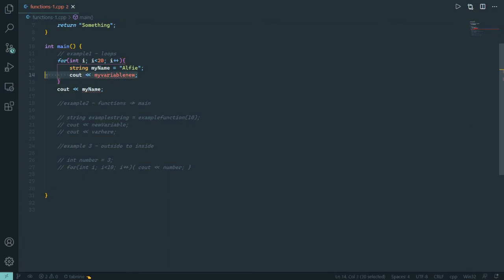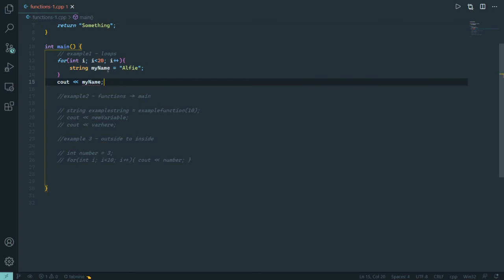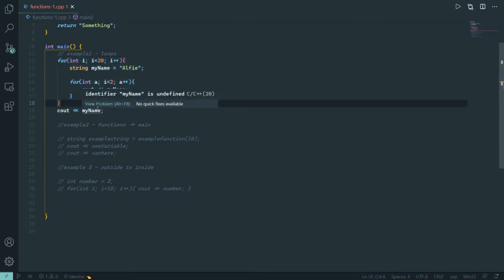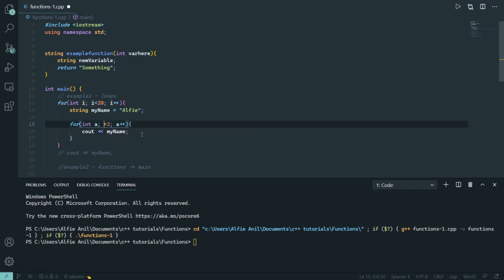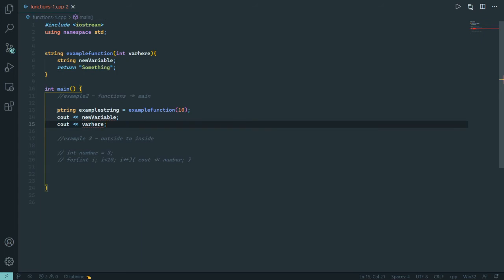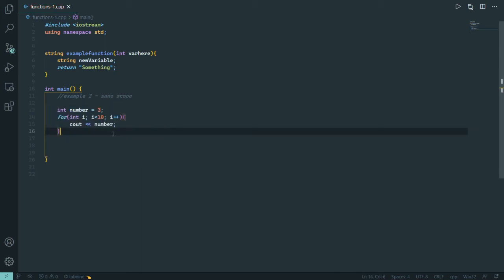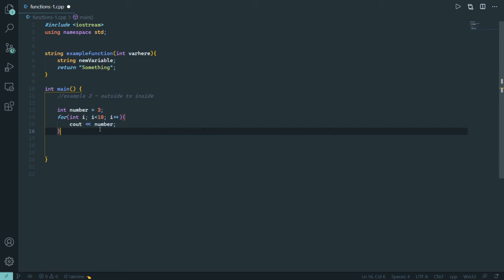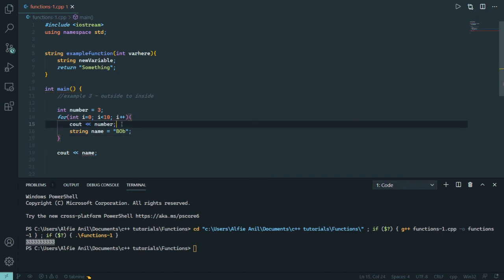C++ Programming Course | Video 6.04 | Scopes